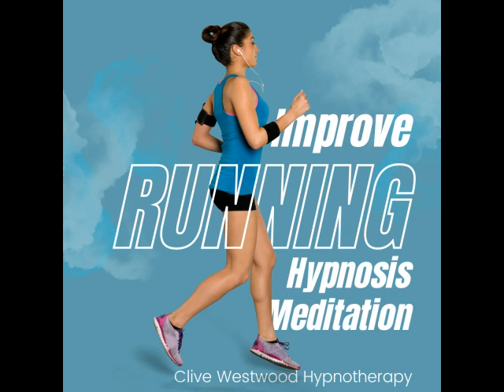improve running Hypnosis Meditation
Anxiety Hypnotherapy Brisbane
Clive Westwood
Located in: Boondall Shopping Centre Sue's Korner In this hypnosis meditation, we will help you improve your running abilities by tapping into the power of your subconscious mind. Running can be a challenging exercise that requires discipline, dedication, and hard work. Through this hypnosis meditation, we will help you develop the mindset and habits necessary to achieve your running goals.

We will guide you into a state of deep relaxation where your subconscious mind is open and receptive to positive suggestions. We will work to reprogram your mind with positive affirmations and visualizations that promote running. You will learn to focus your mind and energy on running, developing a sense of discipline and determination that will help you stay motivated and on track.

Through this hypnosis meditation, you will also learn to manage stress and anxiety, allowing you to stay calm and focused even in challenging running situations. You will develop healthy habits, such as proper nutrition, hydration, and rest, that promote endurance and strength.

We will also work to rebuild your self-esteem and self-confidence, helping you to develop a positive self-image and a sense of self-worth that is not tied to your running abilities. Through this hypnosis meditation, you will feel more in control of your thoughts and behaviors, and empowered to make positive changes in your life.

Join us in this powerful hypnosis meditation and take the first step towards improving your running abilities.

Anxiety Hypnotherapy Brisbane
Clive Westwood
Located in: Boondall Shopping Centre Sue's Korner
Address: 4/2128 Sandgate Rd, Boondall QLD 4034